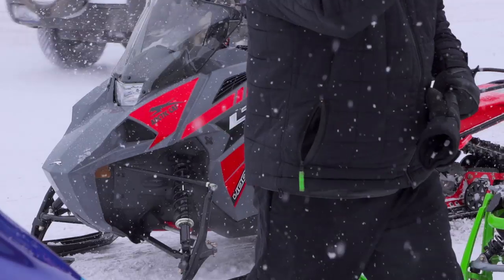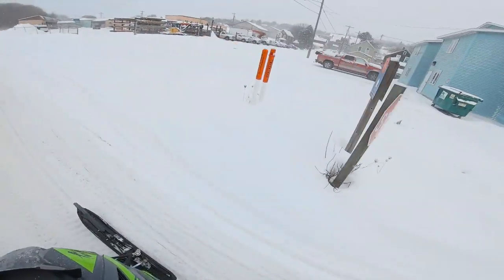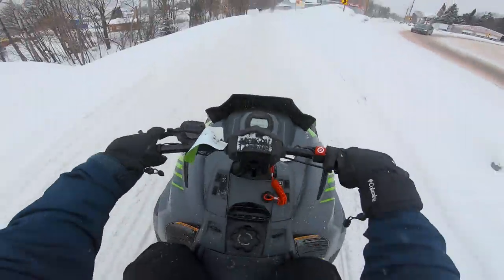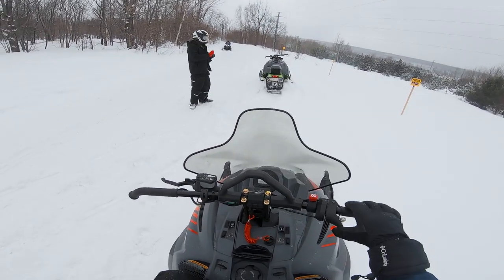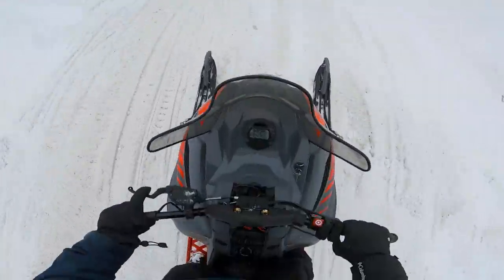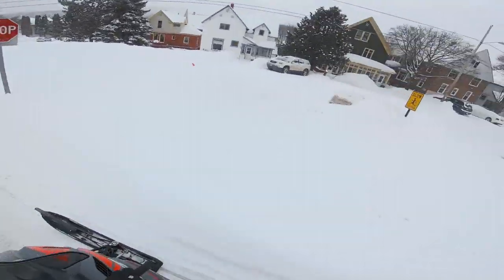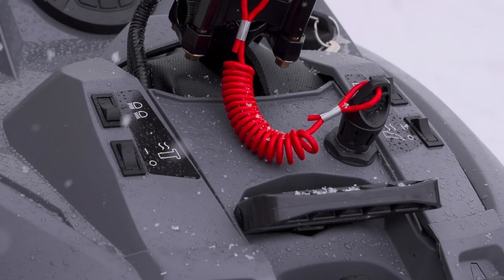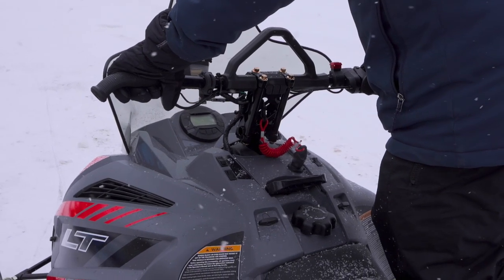Arctic Cat Blast Review | ZR and LT Test Ride Footage, Thoughts, Who They're For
Arctic Cat brought the Blast ZR and LT to M&M Power Sports on February 27, 2020, so we took the ZR and LT for test rides and filmed a review video before, during, and after the ride with my thoughts.